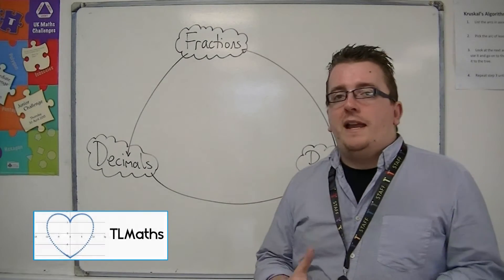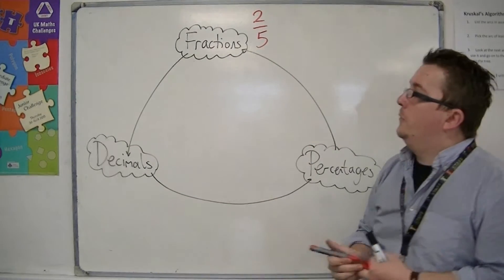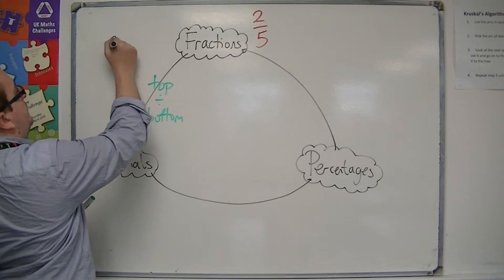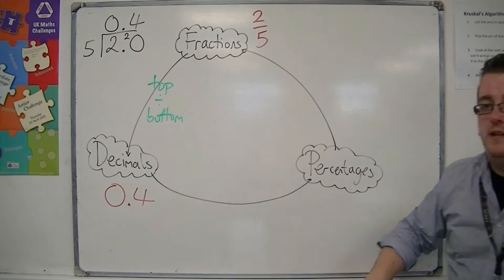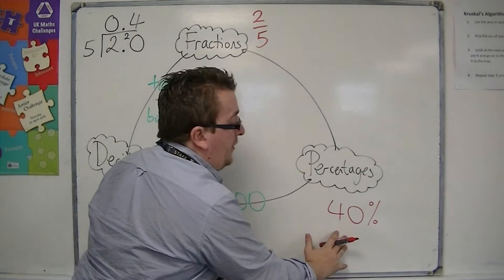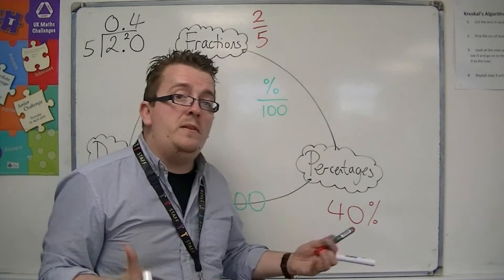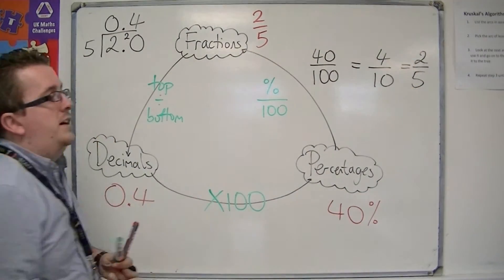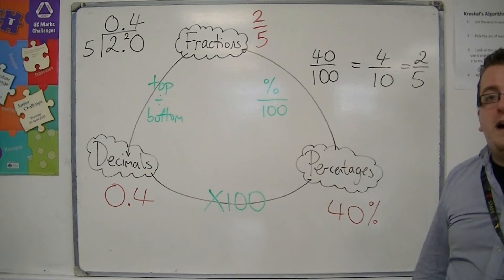GCSE Maths from Scratch 5.02a Changing between Fractions, Decimals and Percentages